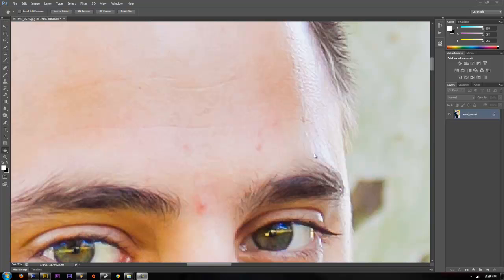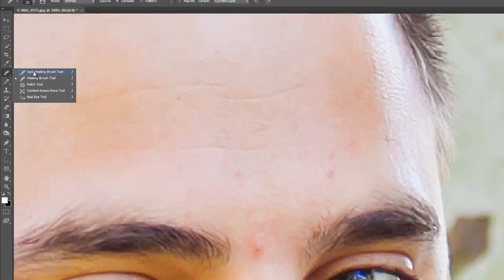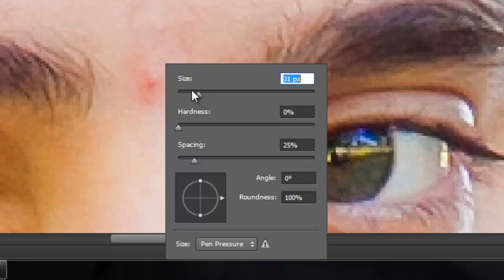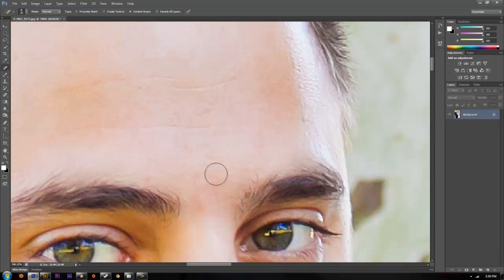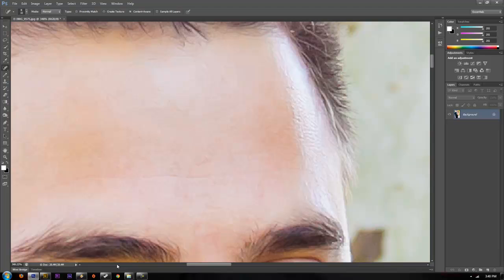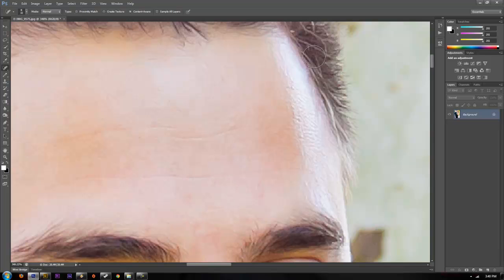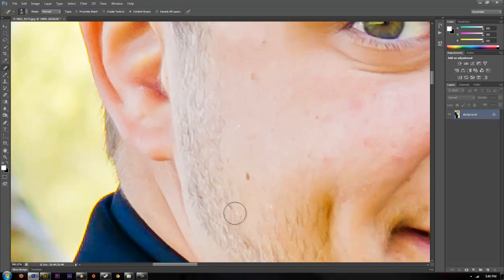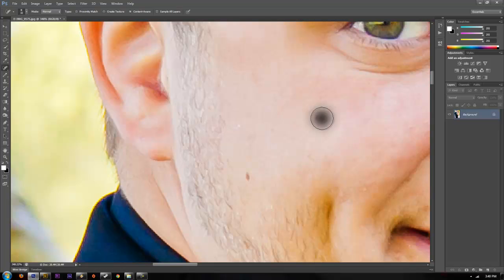How To Remove Skin Blemishes, Zits, Acne In Photoshop CS5 CS6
A Quick Tutorial On How To Remove Skin Blemishes, Zits, Acne Using Photoshop CS5 CS6